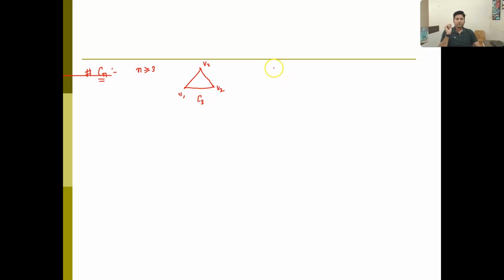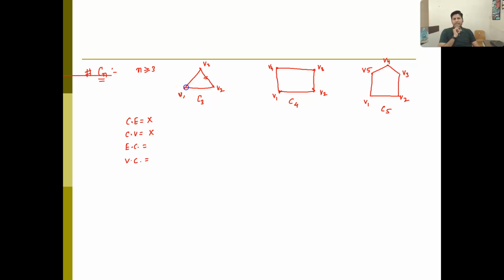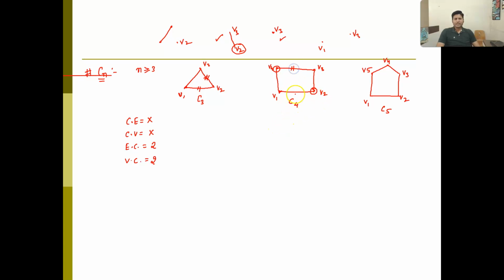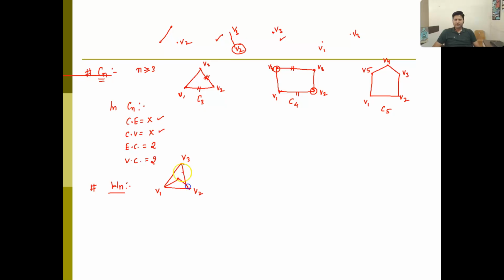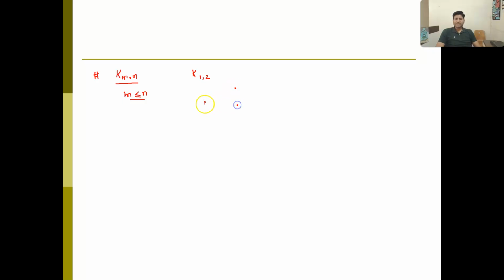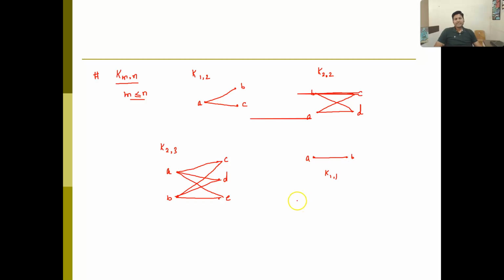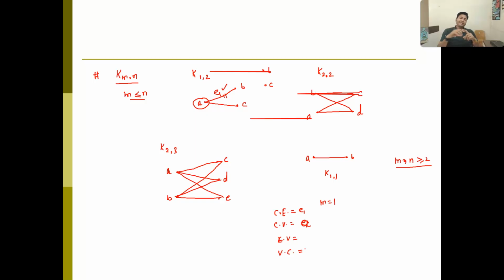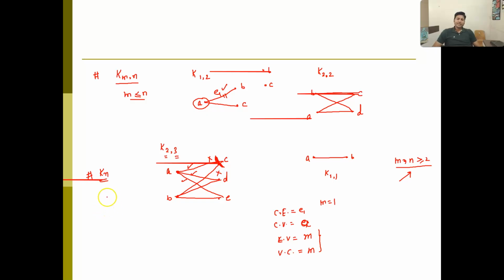Connectivity of some Special Graphs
In this video, we have discussed the concept of connectivity for some special graphs.